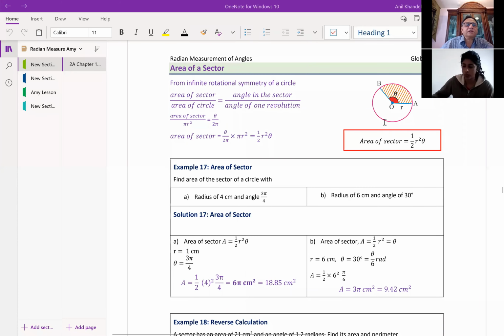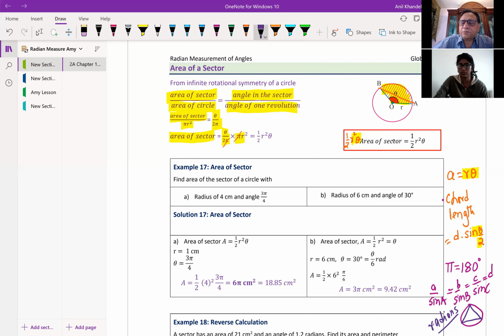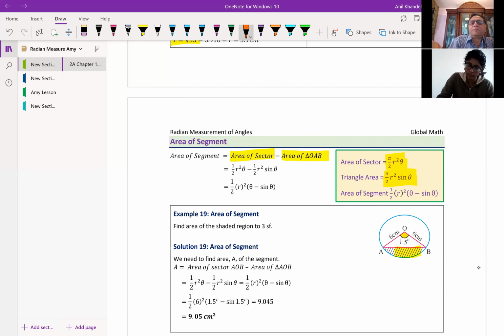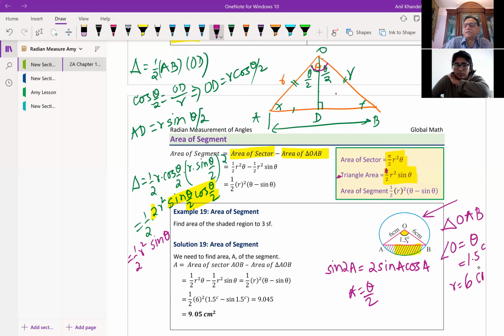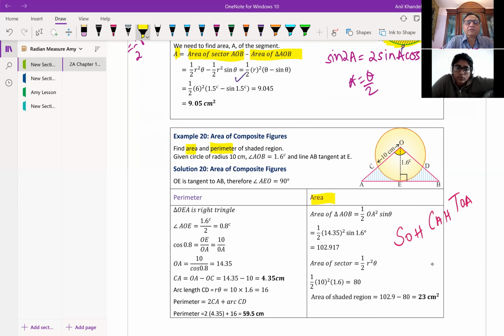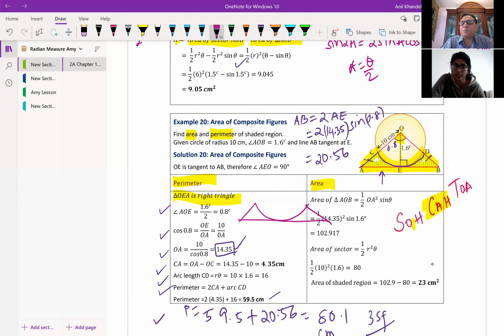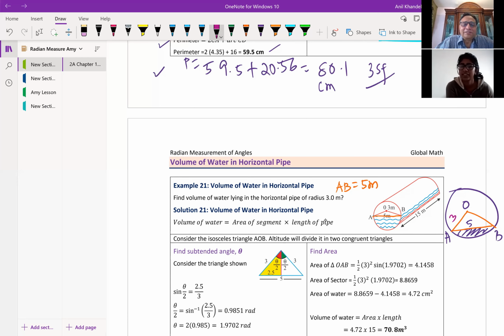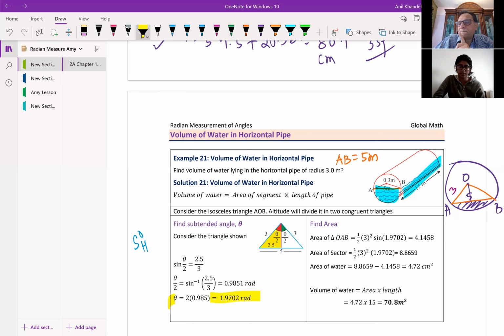Sector Area Circle Theorem Application with Composite Figures GCSE Anil Kumar with Student Amy in UK